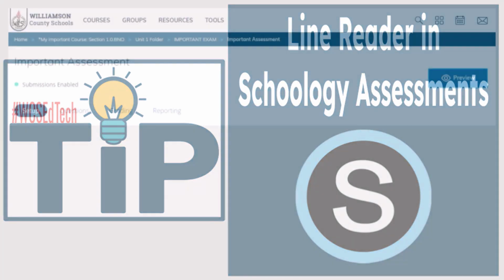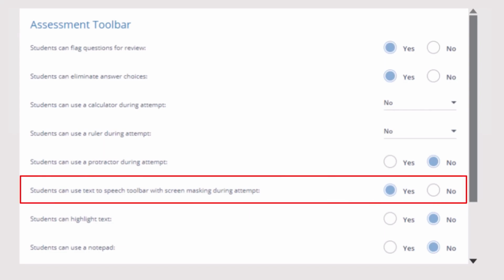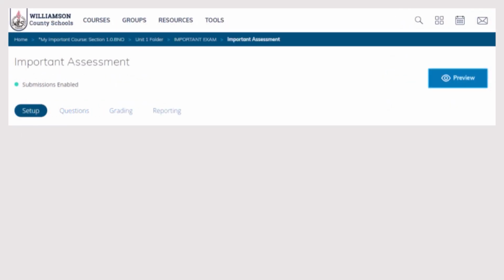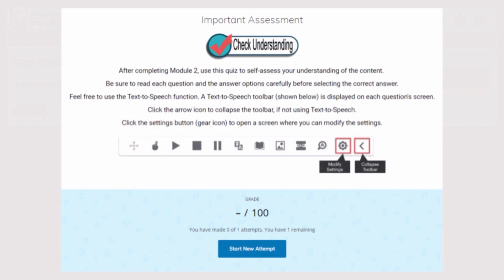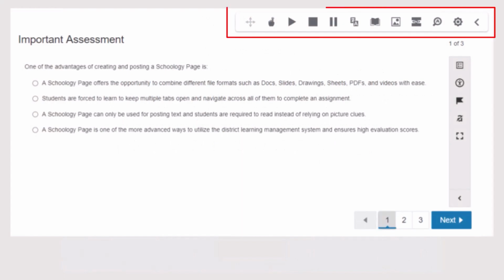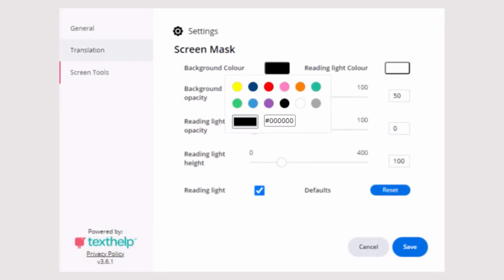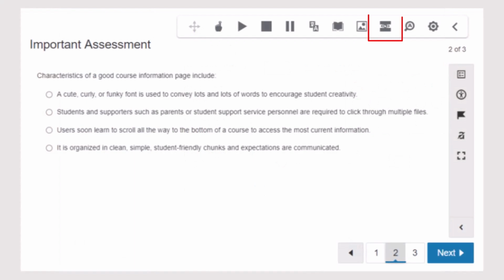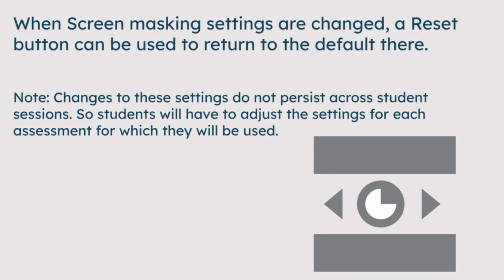WCSEdTech Tip: Line Reader in Schoology Assessments